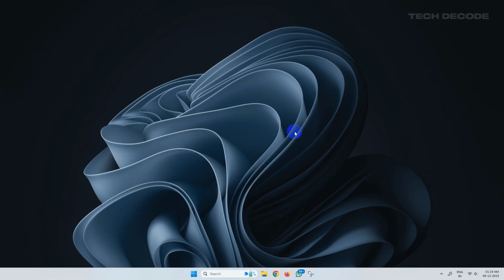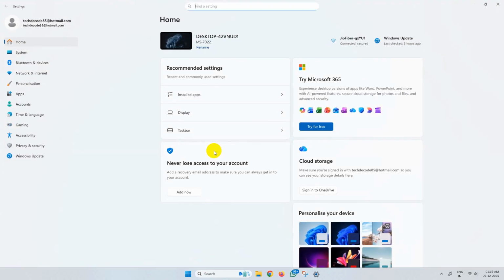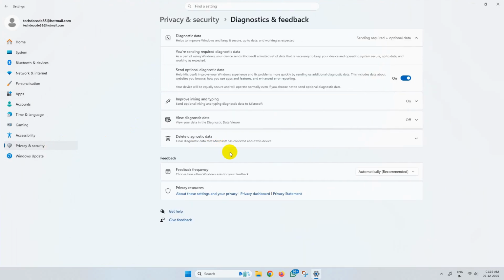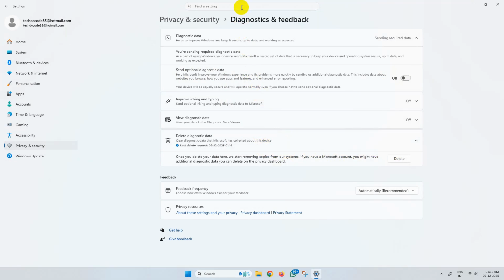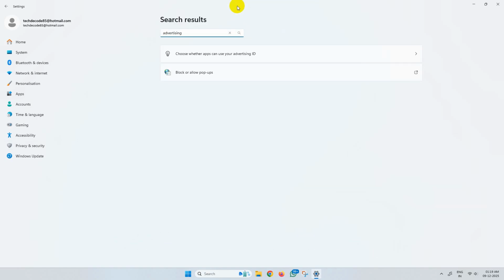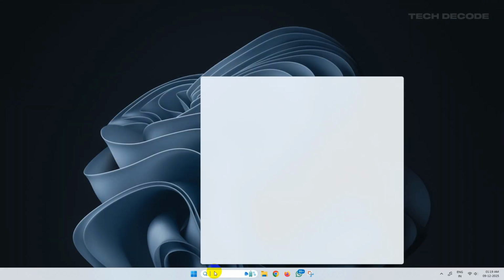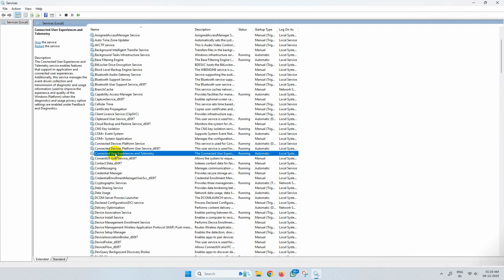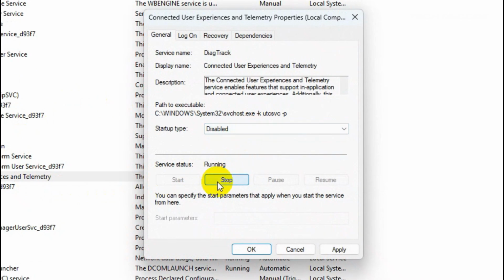How to Disable Windows 11 Telemetry | Boost Privacy & Reduce Background Data Usage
Want to improve your privacy on Windows 11? In this video, I’ll show you step-by-step how to disable Windows 11 Telemetry and stop your PC from sending unnecessary diagnostic data.

This guide works for Windows 11 Home, Pro, and Enterprise. Follow the steps carefully to secure your PC and protect your personal information.